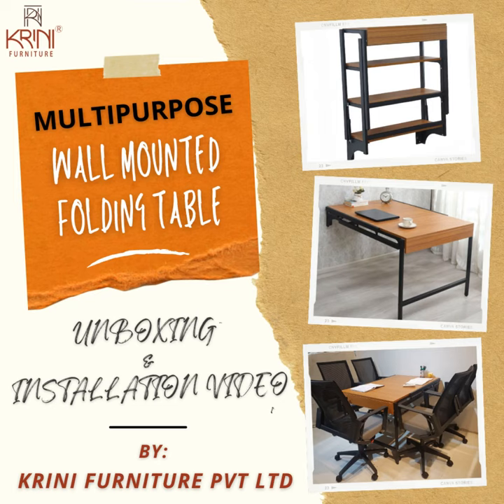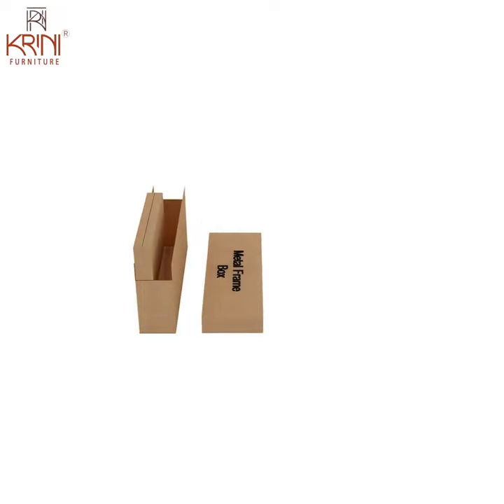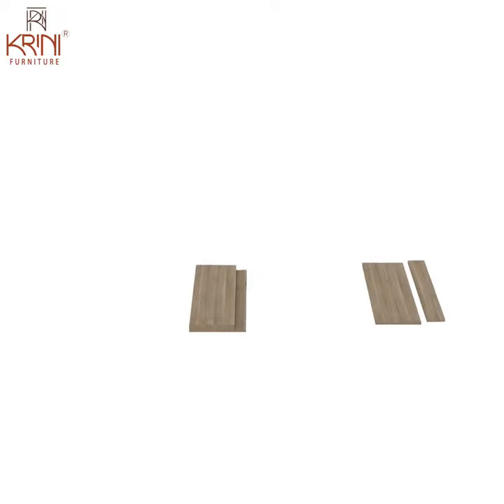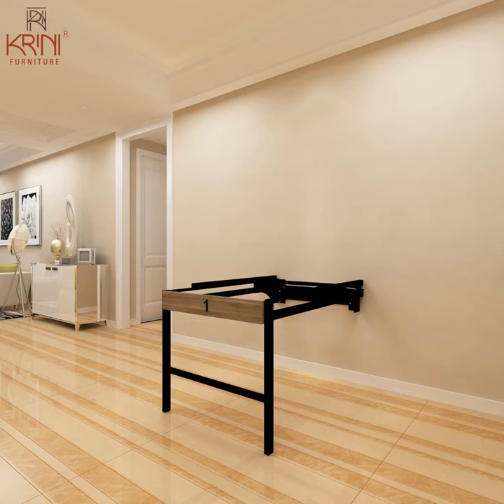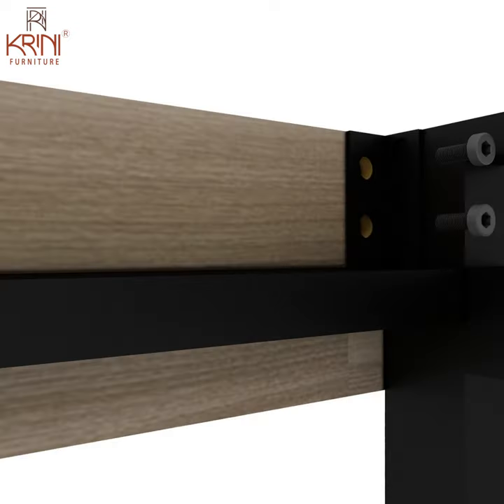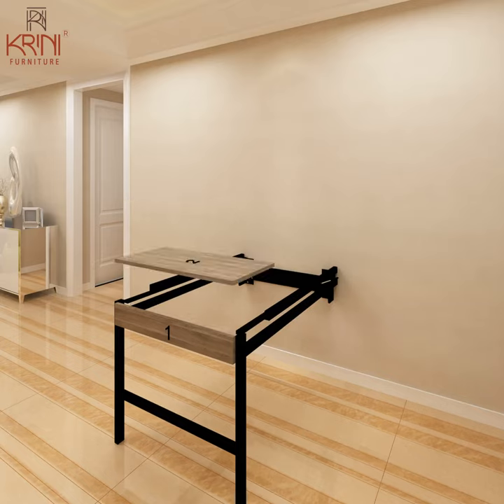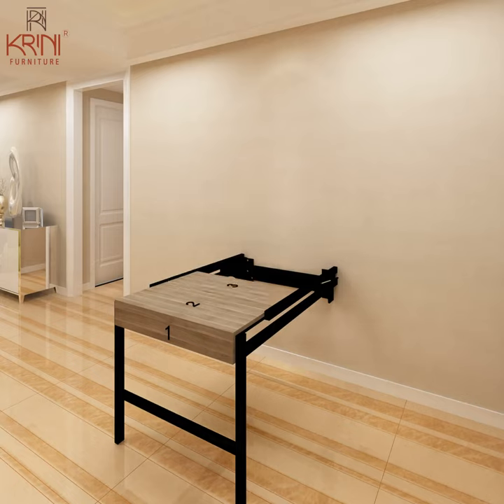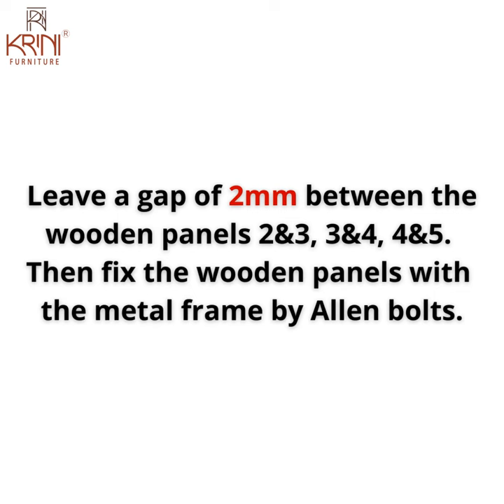Wall Mounted foldable table Unboxing & Installation Video by Krini Furniture Pvt Ltd.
At Krini, we strive to provide our customers with great space saving products re-enforced by exceptional customer service.

The Wall-Mounted foldable table come Shelf is a functional piece of furniture that offers multiple functionalities with its innovative design.

This Wall mounted folding table installation video is great for explaining how to setup or use this product. It shows how easy it is to install the product, thus making life easier for our clients. Each and every step in product installation process has been taken care off in this video.

Made in India by Krini Furniture Pvt Ltd. Krini Furniture is one of the largest manufacturers, suppliers, dealers & exporters of Space Saving Furniture in India.